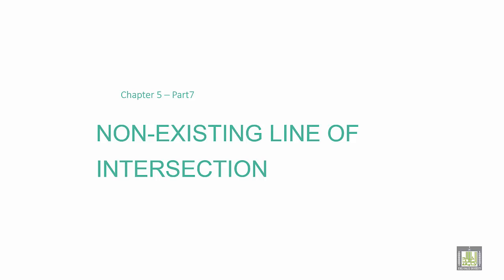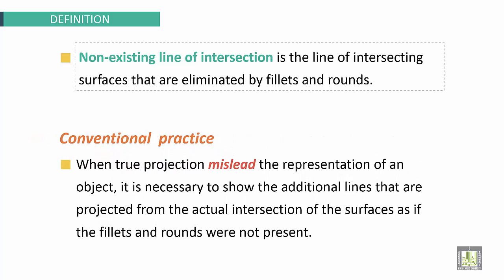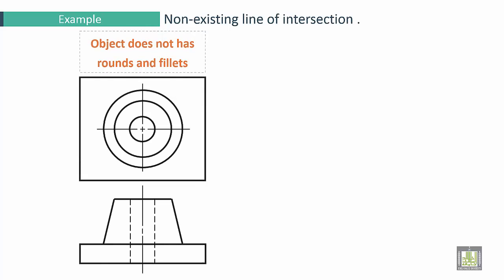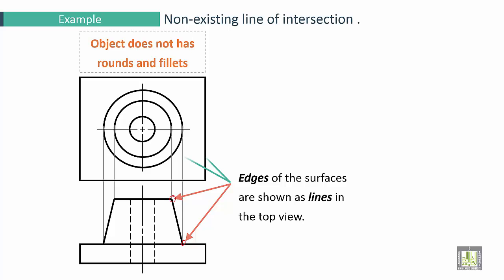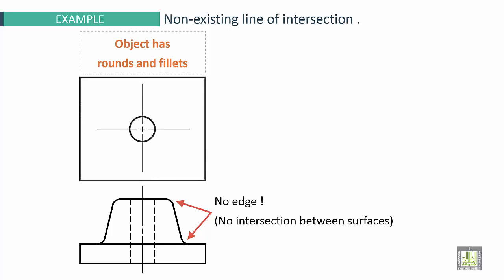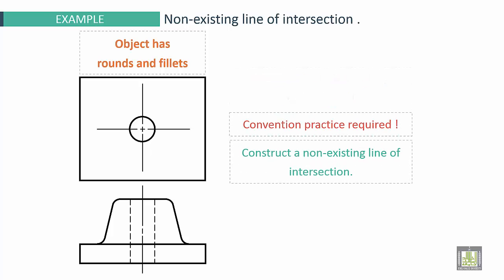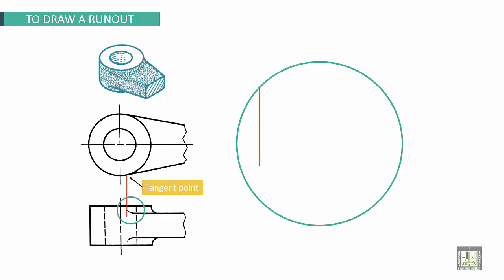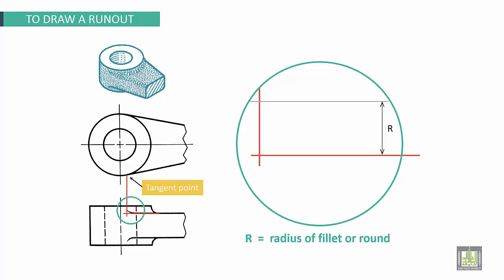Engineering Drawing 2 | Ch5 | Non-existing intersection line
Chapter 5
Types of conventions , Tangencies and Intersections
Non-existing intersection line